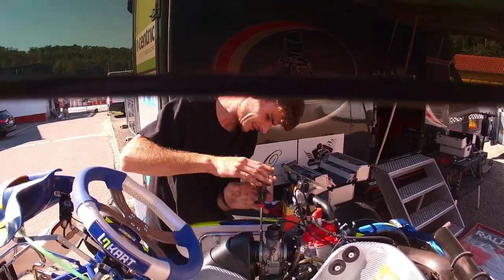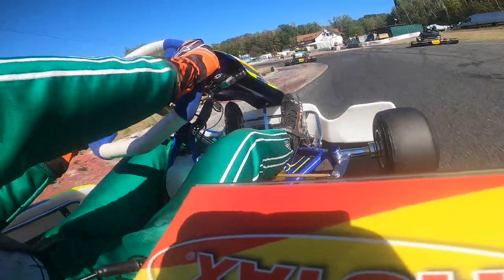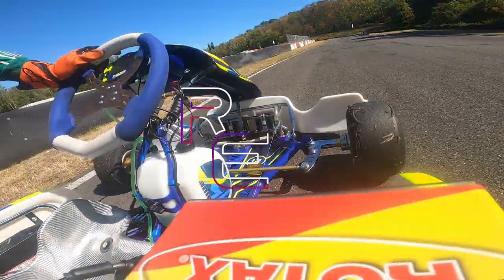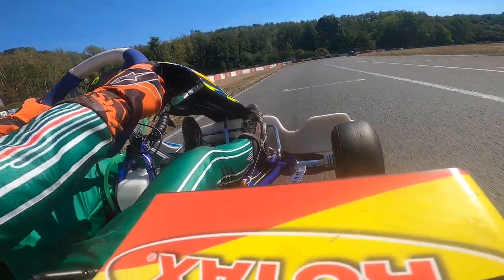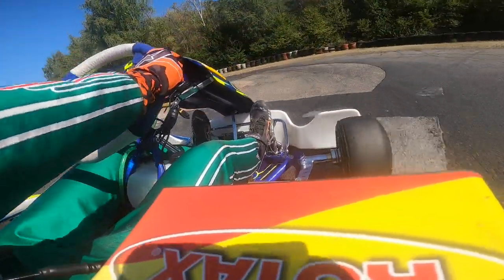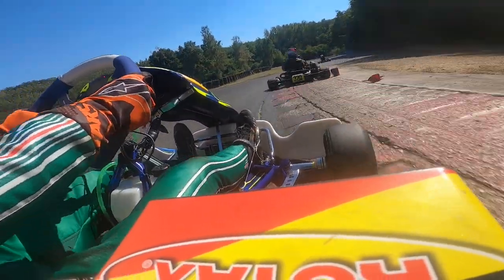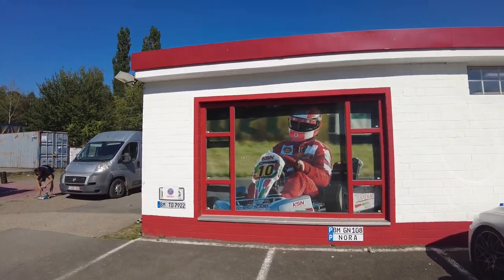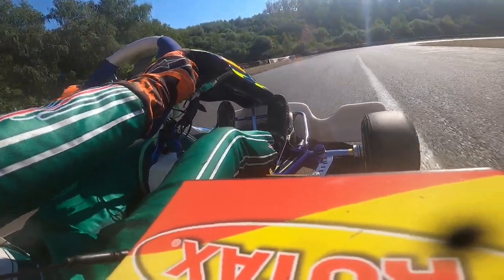A Trouble-Filled Day With My Lando Norris Kart | Senior Rotax Max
We're back with another day of karting! This time we tested a different Lando Norris kart and it is an absolute machine. My Senior Rotax Max engine had different plans however. Enjoy the video!

💸 Save 20% on OTK steering parts, laser and castor kits with the code "CASTOR20"

0:00 - Intro
0:30 - Session 1 & 2
3:53 - Session 3
4:35 - Session 4
5:15 - Session 5
7:53 - Last sessions
8:28 - Why the other LN Kart sucks + how to check if yours is bad
9:40 - Hotlap
10:28 - Day overview
10:52 - Outro